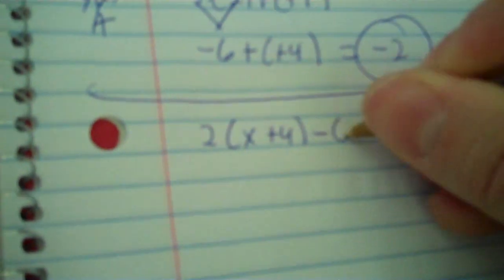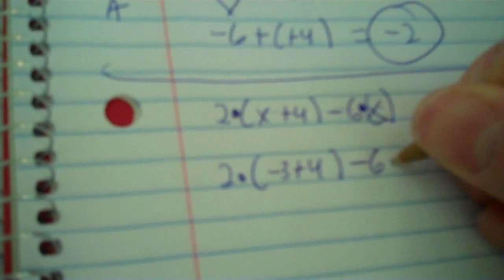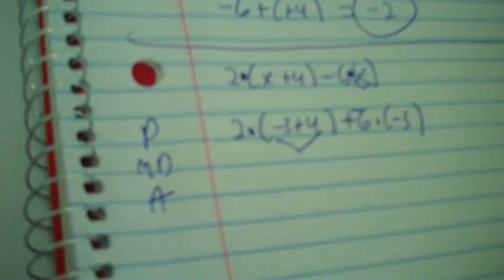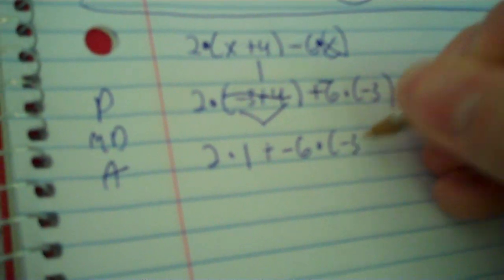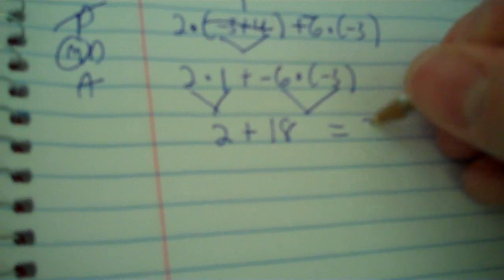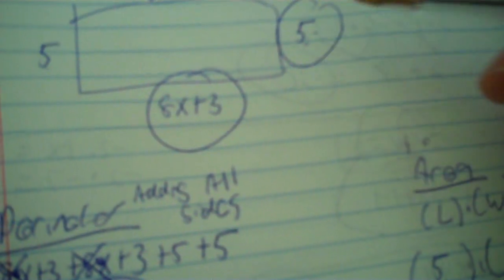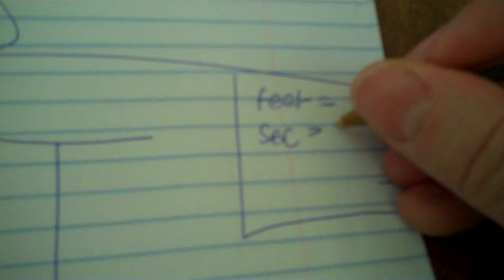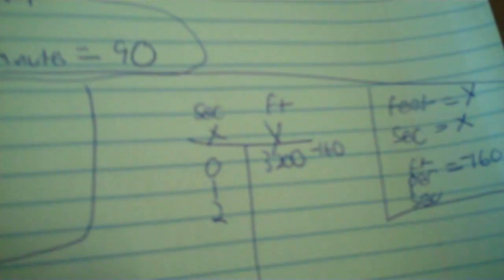2Algebra 1 unit 1 review info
2Algebra 1 unit 1 review info